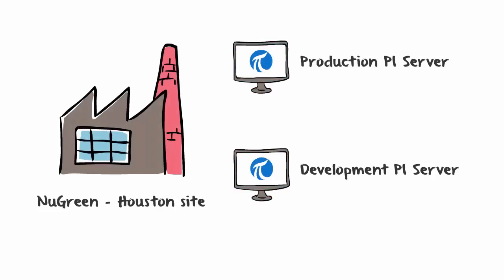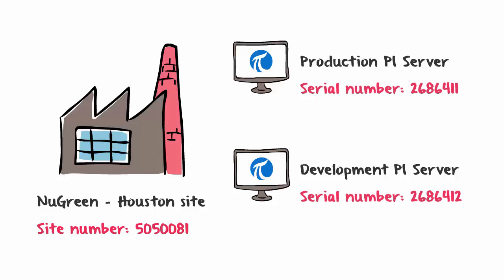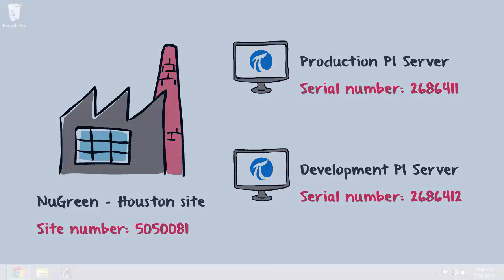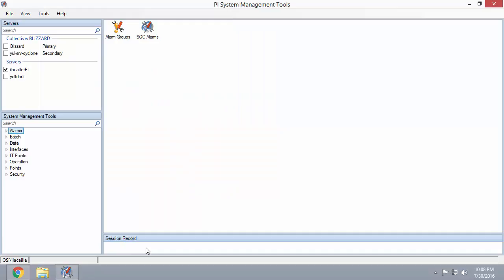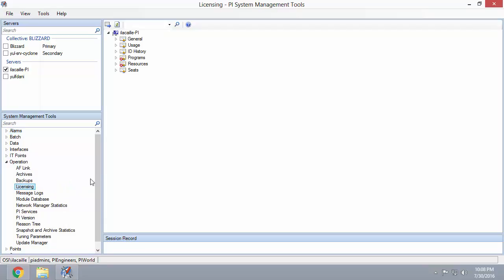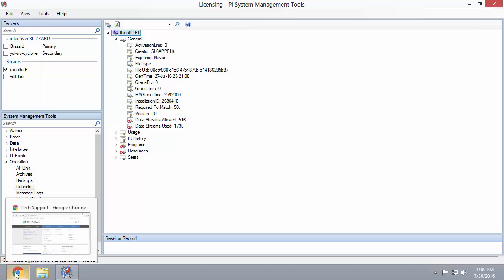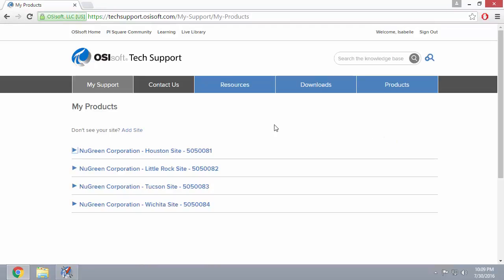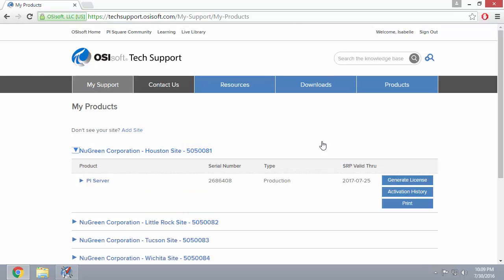OSIsoft: How to Find Your PI Server Serial Number or Site Number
Learn how to look up your PI Server Serial number using PI System Management Tools (PI SMT) to create a new Tech Support case or add a site to your SSO account. Also, see how to check your associated Site numbers through the Tech Support Website.
[00:07] What is a site number and a PI Server Serial number?
Method 1 - Using PI System Management Tools
[00:28] Run PI System Management Tools
[00:41] Navigate to the Operation, Licensing plug-in
[00:50] Find the PI Server Serial number (Installation ID)
Method 2 - Through the Tech Support Website
[00:59] Navigate to My Products
[01:14] Find Site number and PI Server Serial number